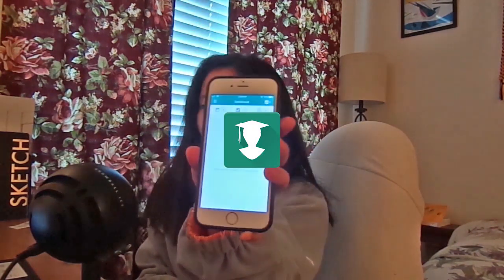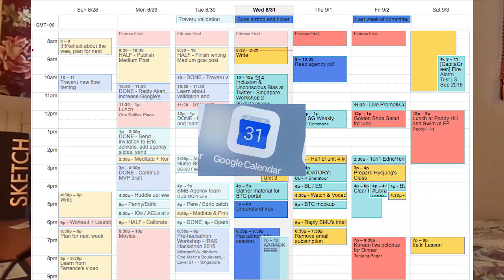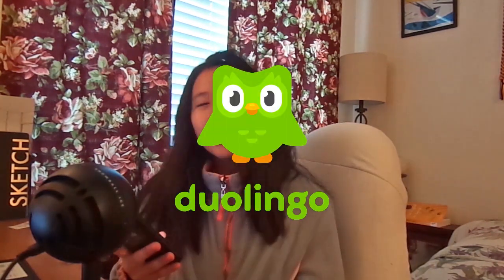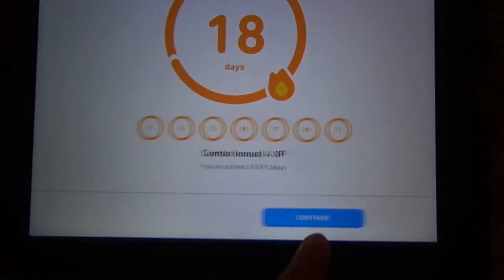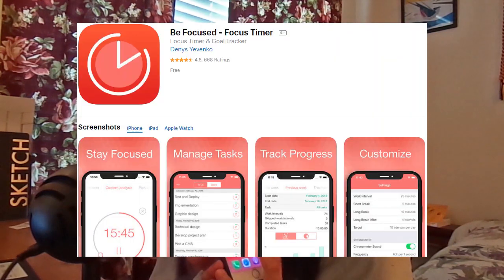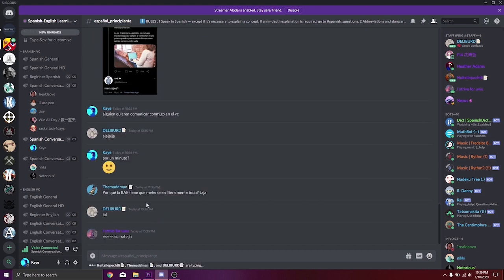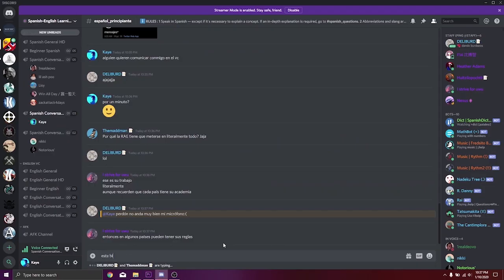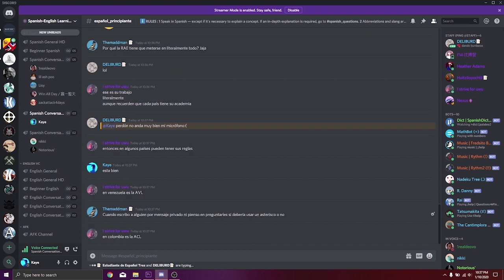4 apps that will MAKE you more productive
These are four apps that you can use to be more productive:
1. MyStudyLife
2. Duolingo
3. BeFocused
4. Discord

(Mb for the dark lighting, will improve on that in future videos)